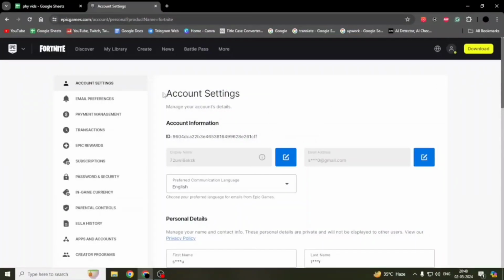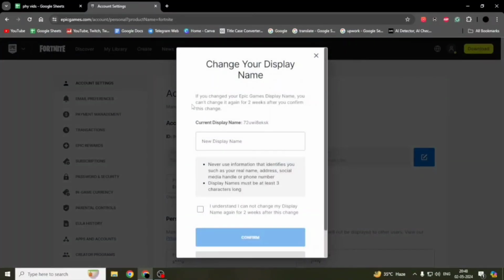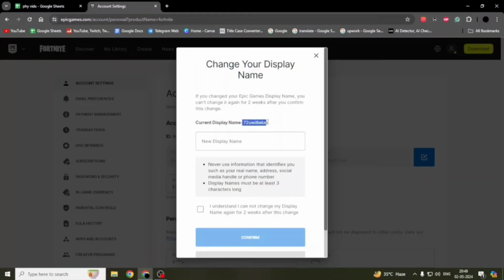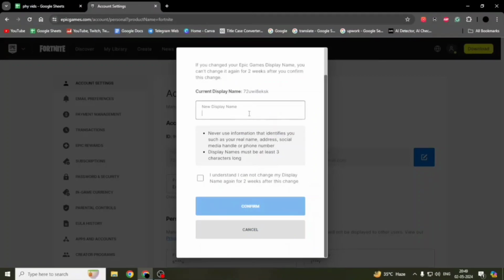How to Change Fortnite Display Name on PS5/PS4/Xbox/PC/Mobile/Switch (2025)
In this tutorial we have shown - change display name on fortnite without verification / nintendo switch